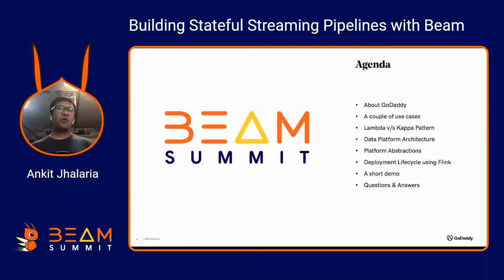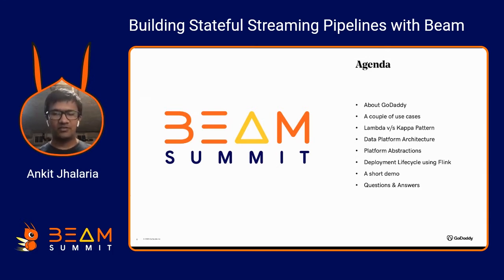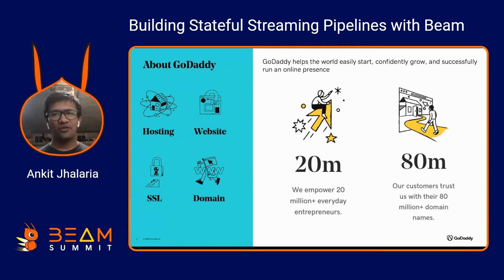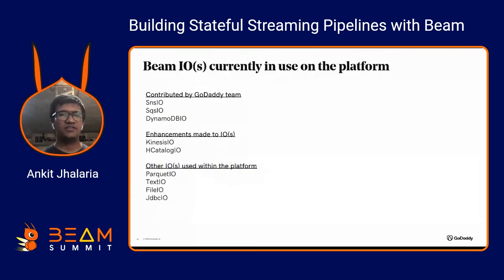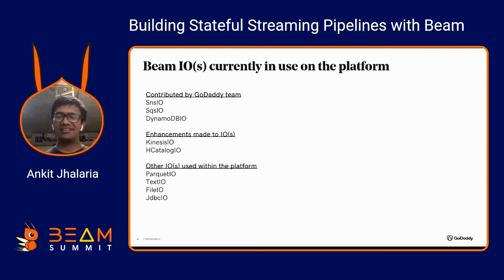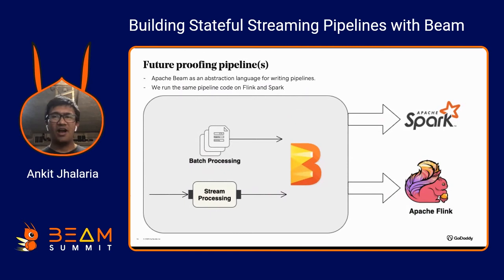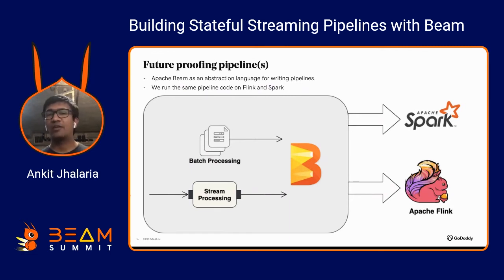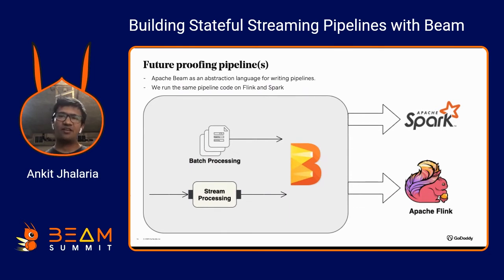Building stateful streaming pipelines with Beam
Building a streaming data platform from the ground up is a daunting yet fun task. Walk developers’s through GoDaddy’s journey of building production pipelines at scale using Apache Beam as the foundation layer for writing pipelines and building abstractions on top of it to make it easier to on board new pipelines on to the data platform.

Beam supports the ability to deploy the same pipeline code on multiple runners. Talk about how we extensively use the same pipeline code to run in batch/streaming mode on Flink/Spark to support both legacy on-premise cluster and running pipelines on the cloud.

Do a code walk thru of some of the abstractions that we have built at GoDaddy that make it super easy to build a pipeline that can do streaming joins, read and write to hdfs/s3 and other sources and sinks.